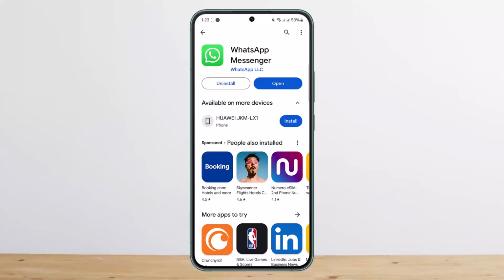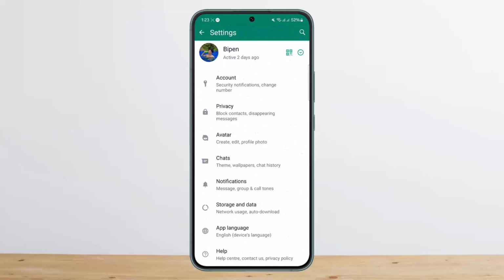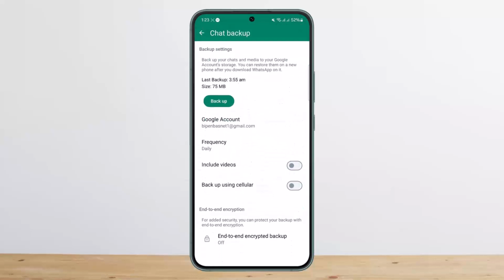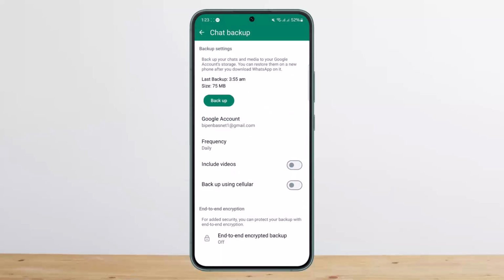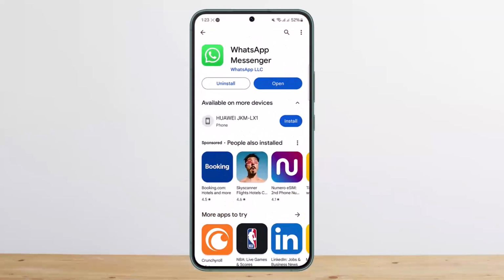Transfer Whatsapp Messages From Iphone To Android !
In this tutorial video, I will simply show you how to whatsapp messages from Iphone to Android. So just make sure to watch this video till the end.

~ Video Chapters:
0:00 Introduction
0:15 Transfer Whatsapp Messages From Iphone To Android
1:09 Outro